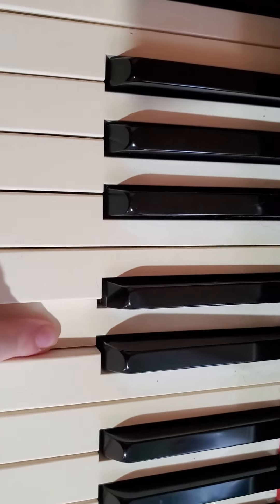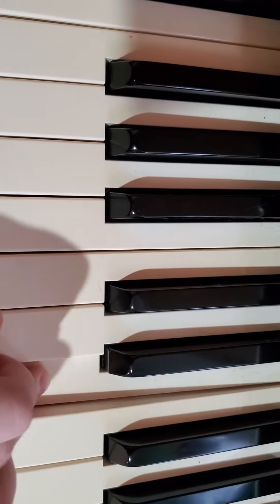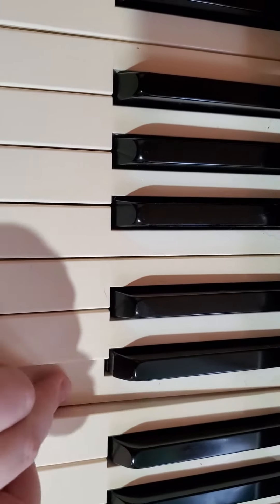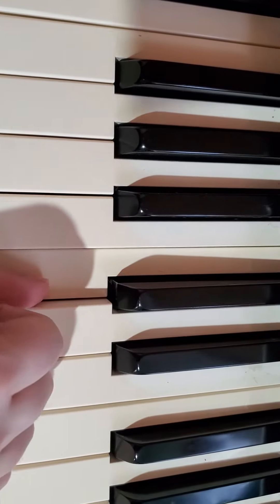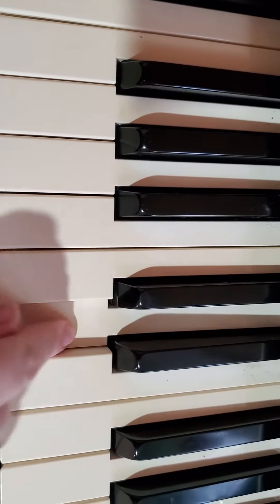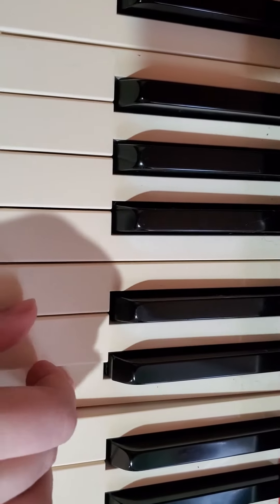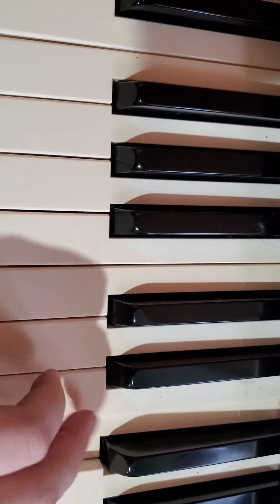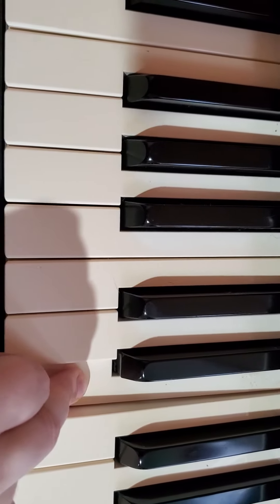Marilyn Halloween week